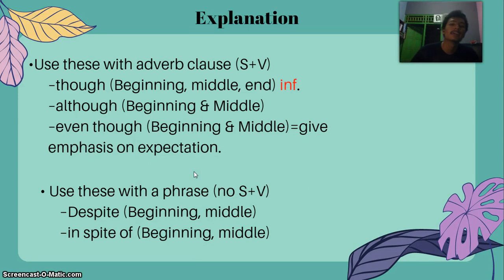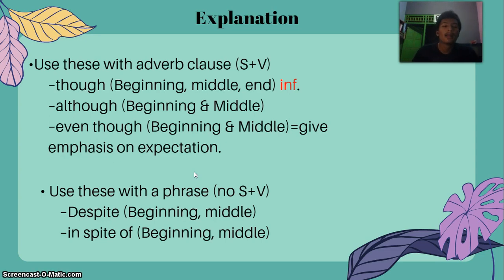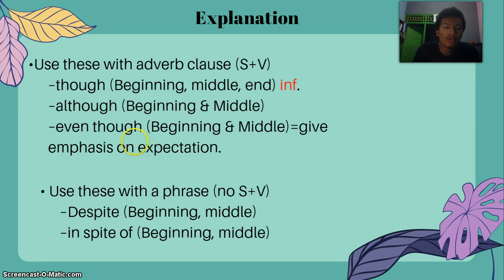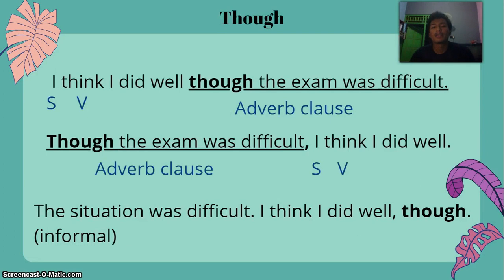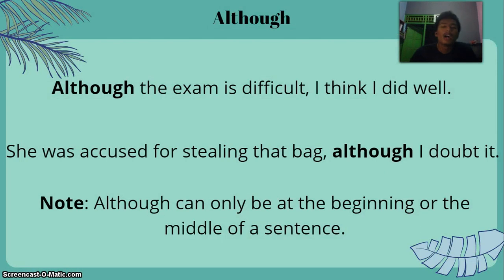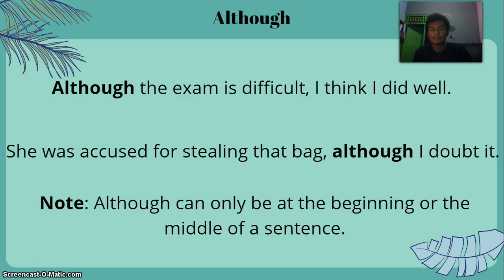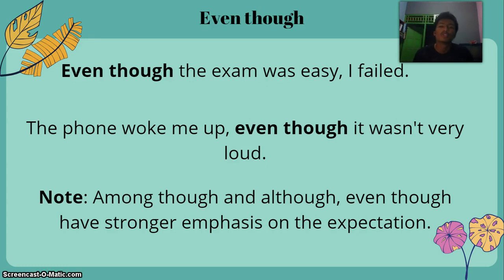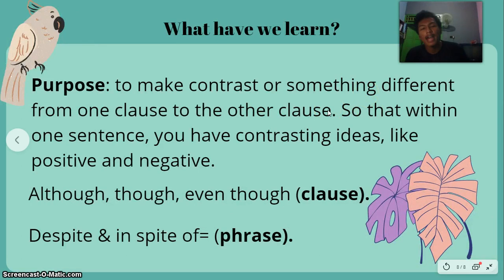How to use although, though, even though, despite and in spite of by Kidung Jagad Kumandang 18121412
Hello everyone!, I am Kidung and I am a student of Sanata Dharma University.
In this video, I will talk about "How to use though, although, even though, despite, and in spite of”. The target audience is Senior High School student grade 12 and college students.